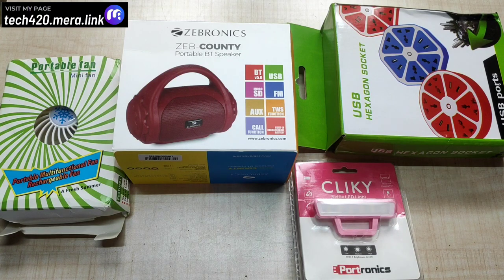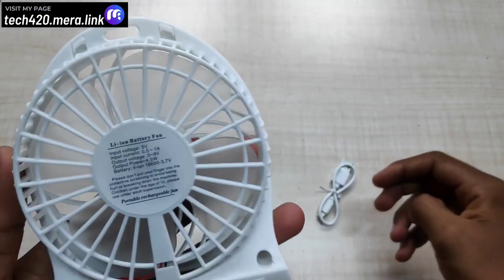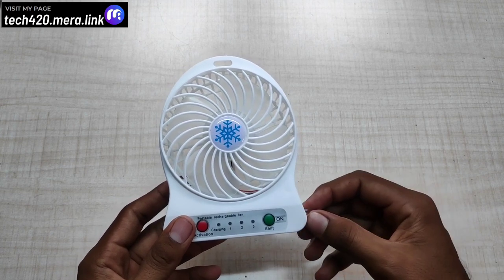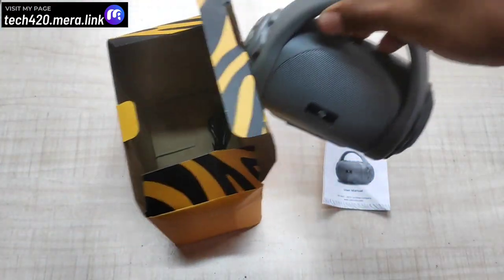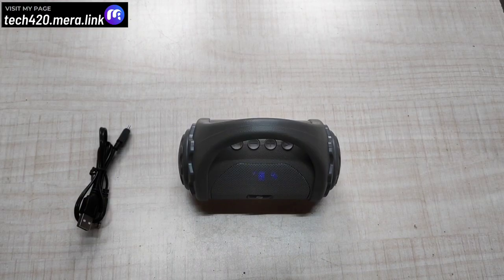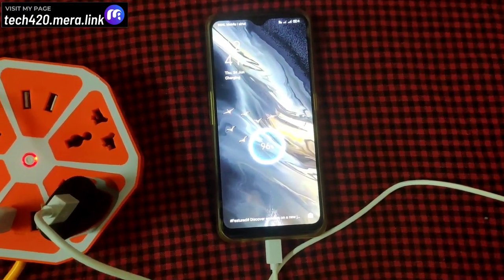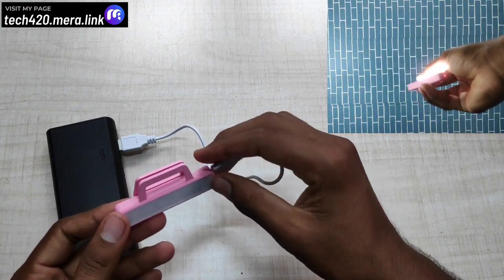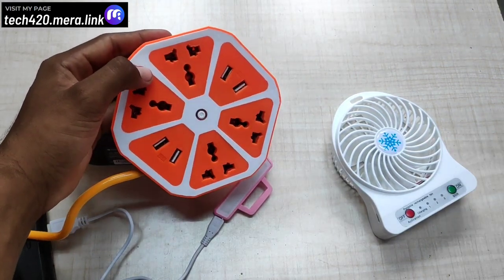Interesting 4 Crazy Gadgets Unboxing & Review || இப்படி எல்லாம் கூட இருக்கா?💥💥💥